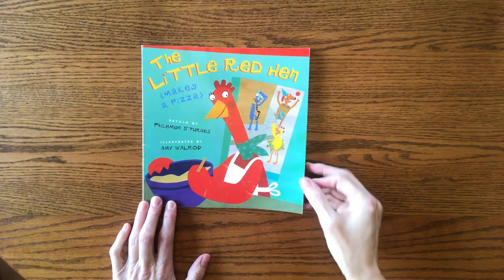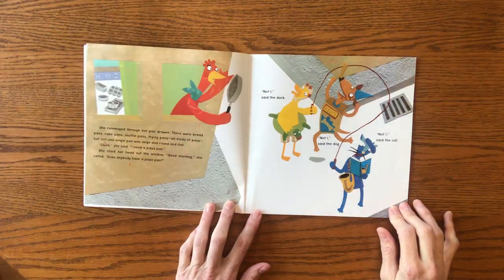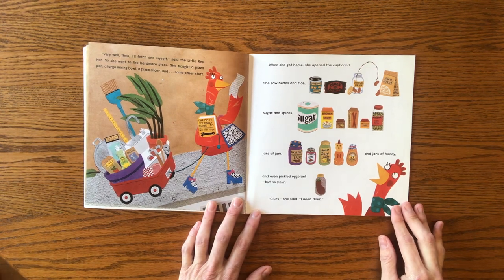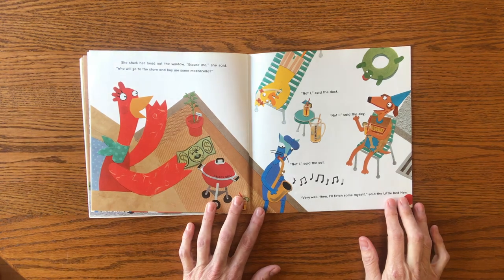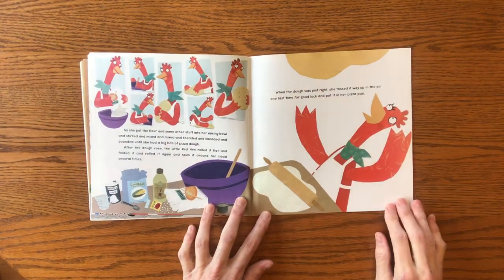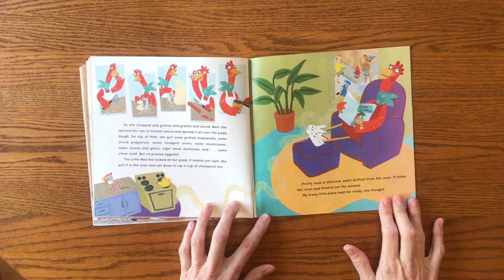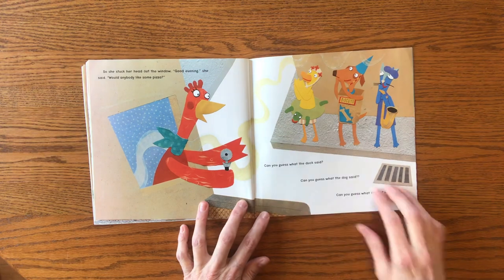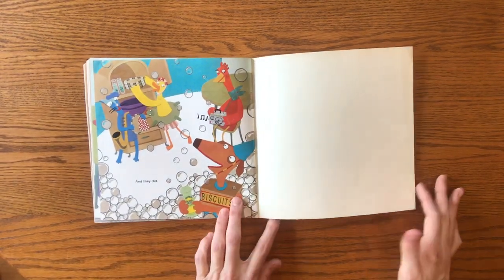The Little Red Hen Makes A Pizza by Philemon Sturges // Kids Read Aloud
This is a fun and creative retelling of the classic folktale. Illustrated by Amy Walrod.